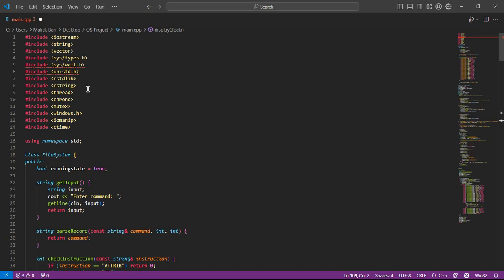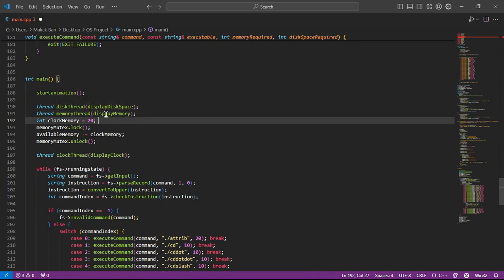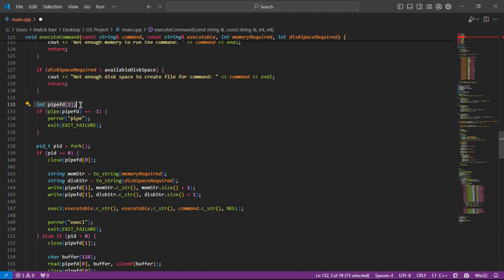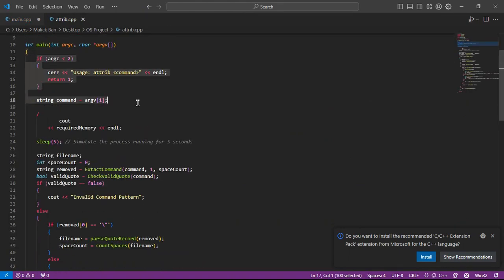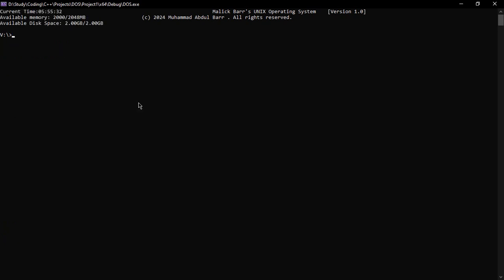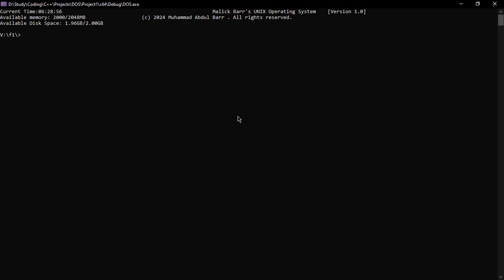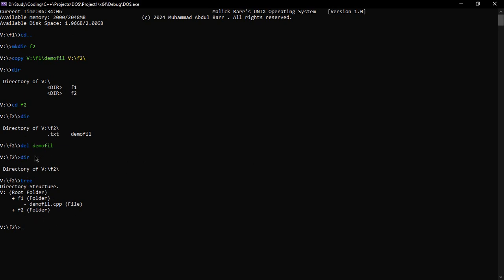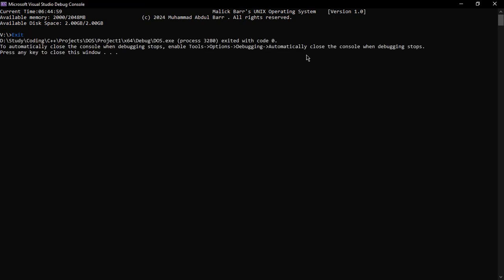Operating System Simulator - OS(LAB) Semester Project, U.E.T, Lahore.